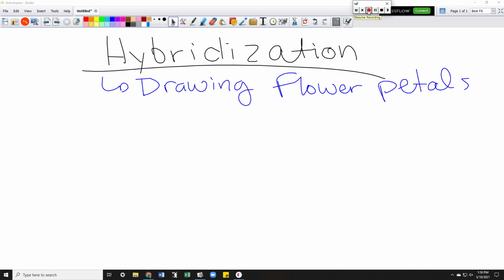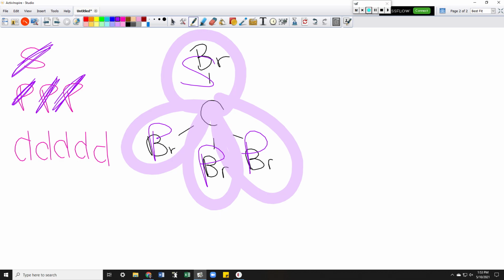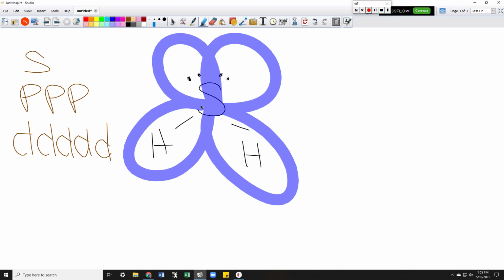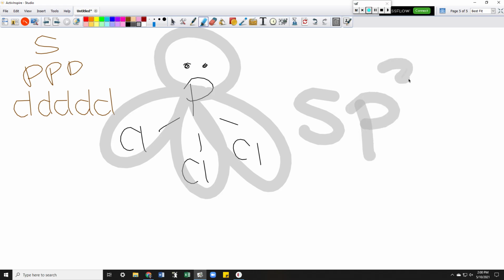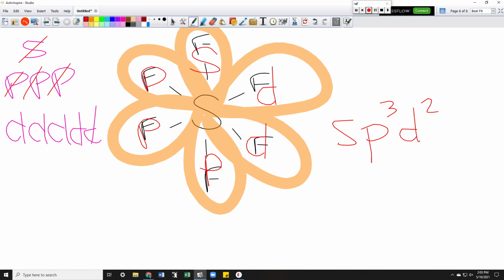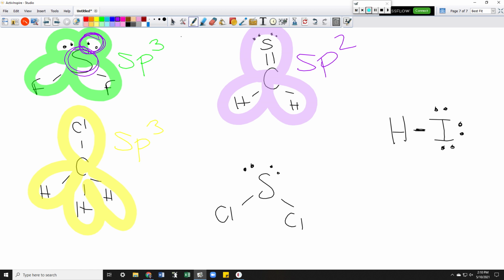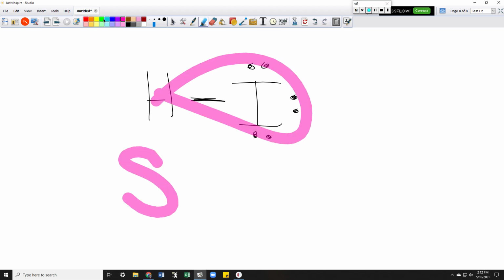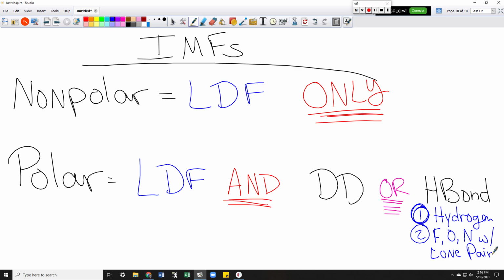Hon - Unit 3 (5-10-21)